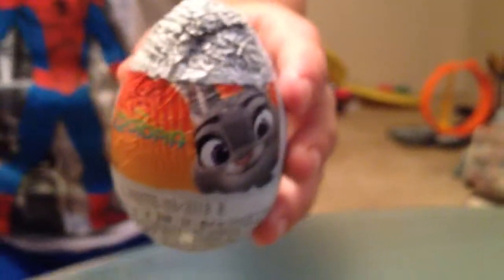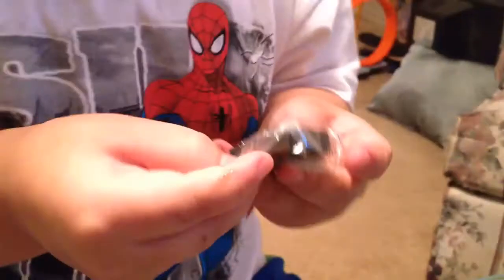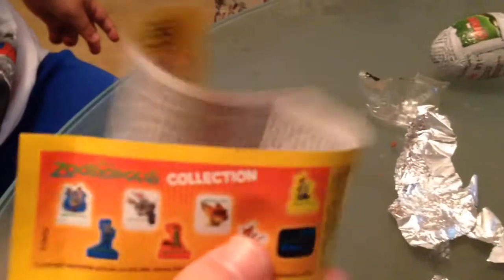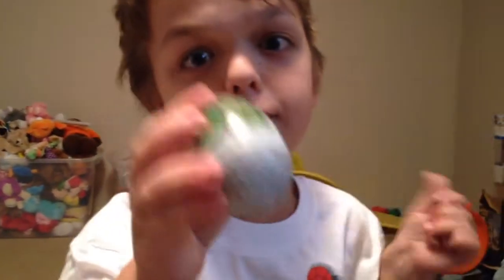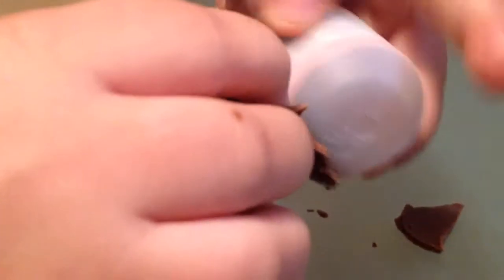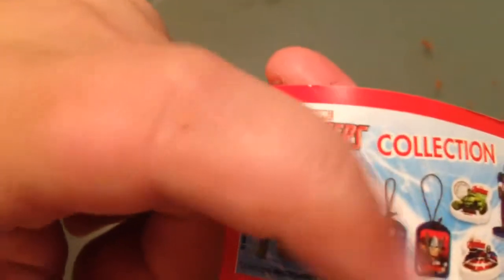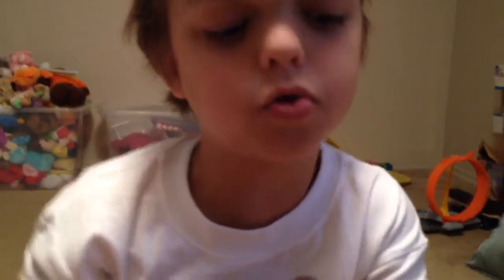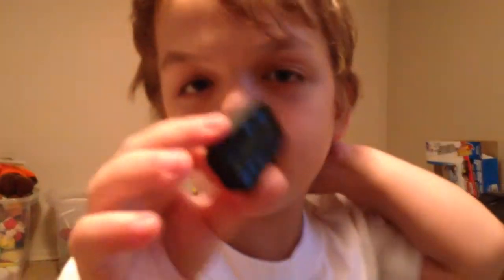Zootopia and Avengers Surprise Eggs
Hey. Its LittleJoe. Today, I am going to be opening some surprise eggs. I bought one Zootopia and a Avengers Surprise Egg at the store today with my family. I wonder what surprises I will get inside?
I hope you enjoy watching my video. Have an awesome weekend and fun Summer Holidays. Bye fornow.